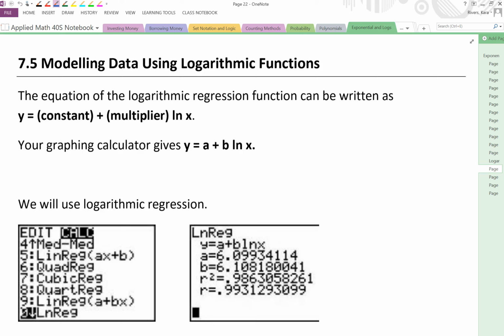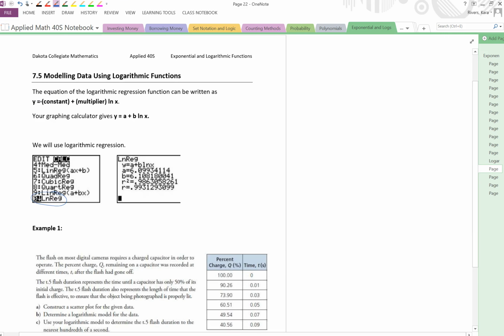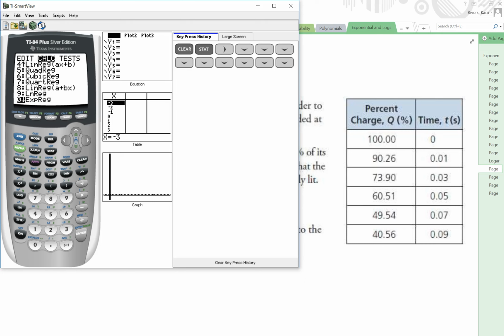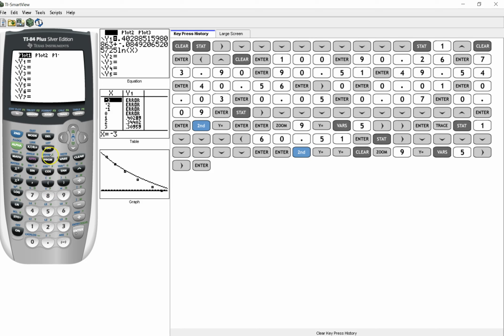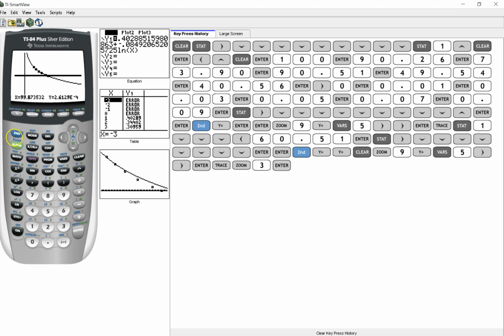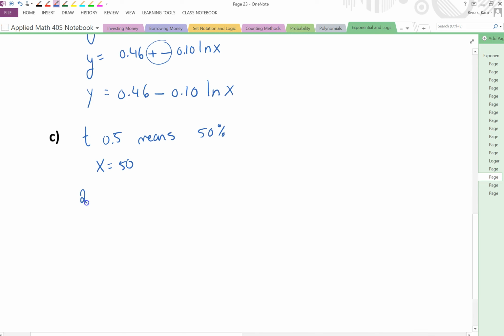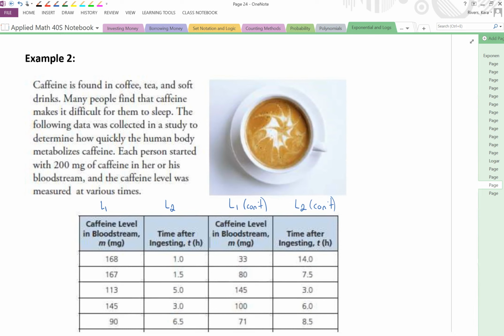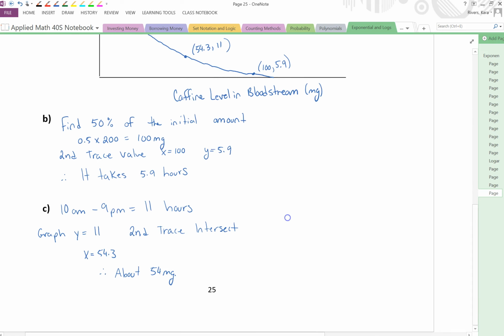7.5 Modelling Data Using Logarithmic Functions